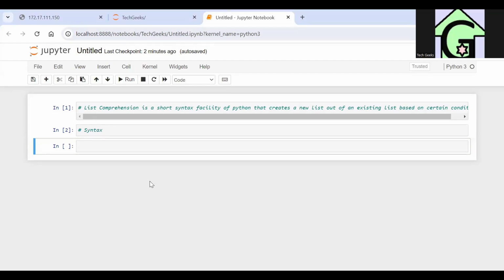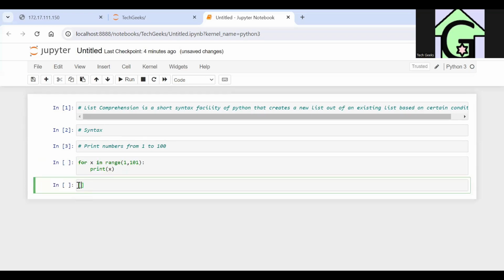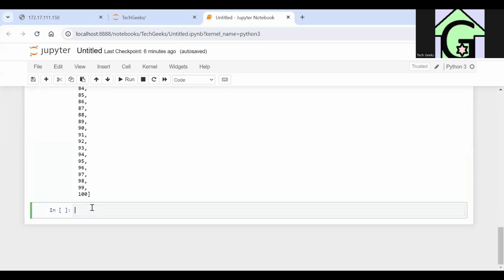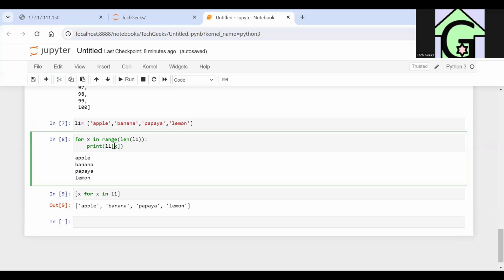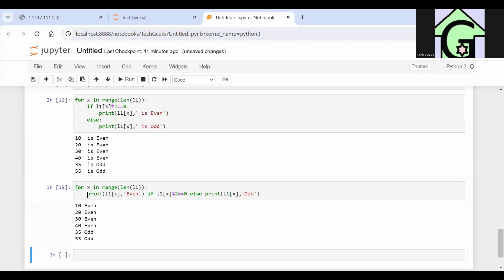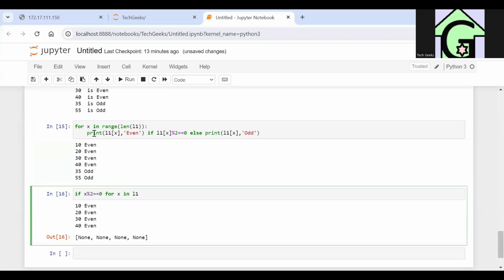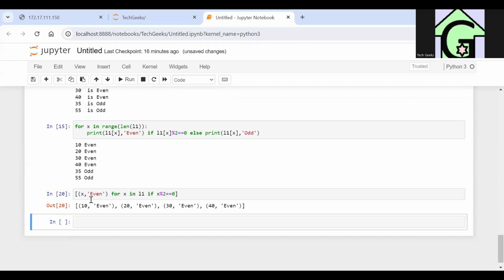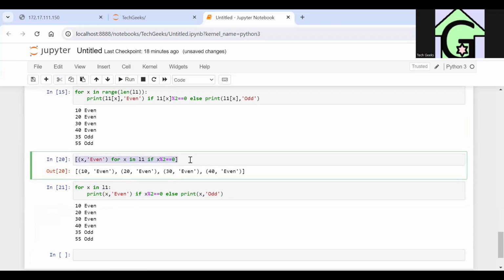List Comprehension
@TechGeeks-y9g List Comprehension